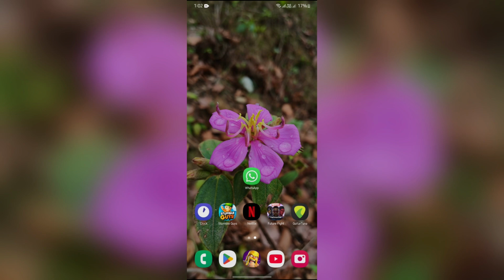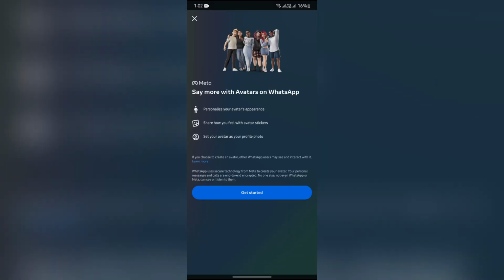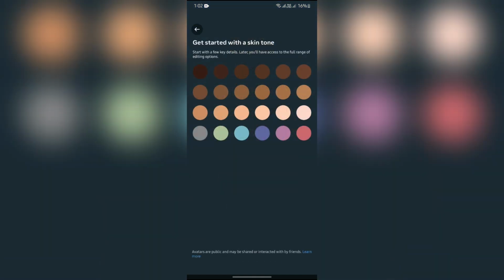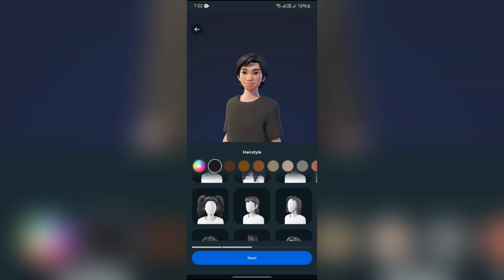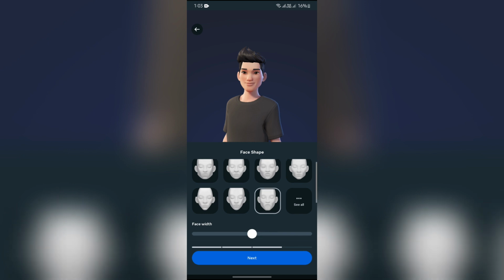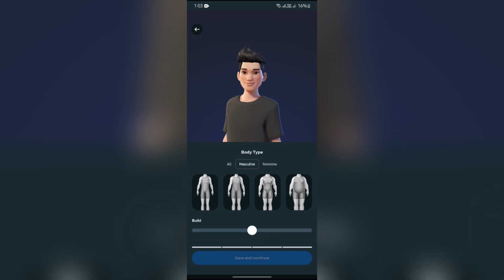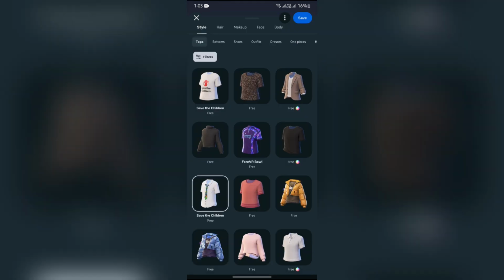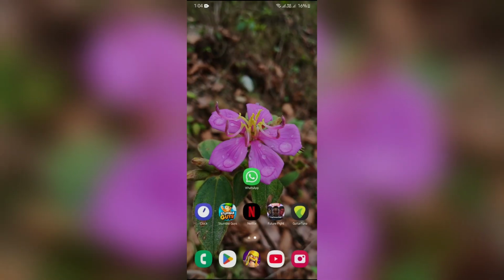How Can You Create The Avatar On WhatsApp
This video guides you through the exact steps on how can you create the avatar on WhatApp.